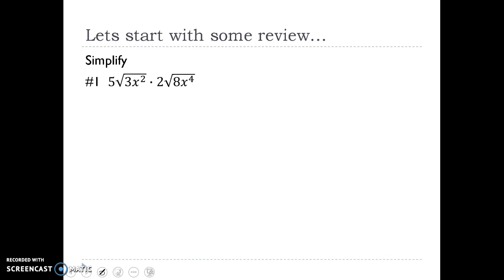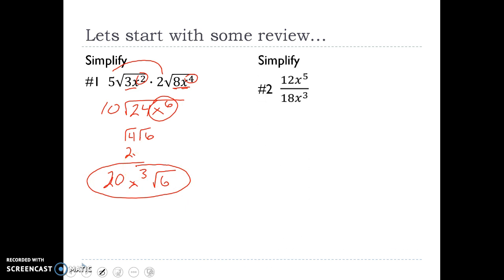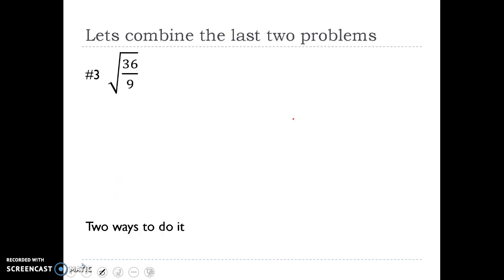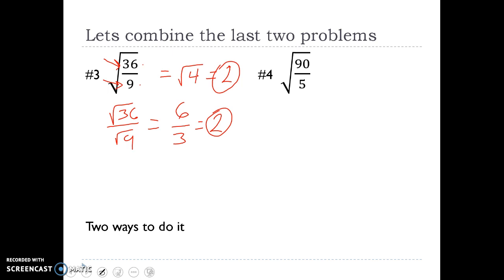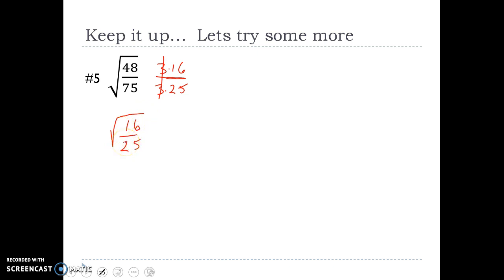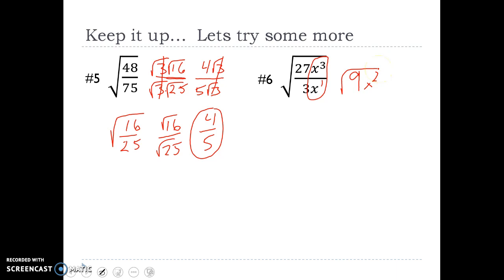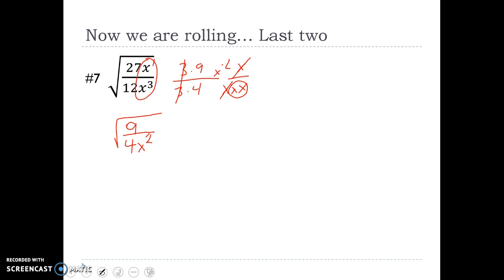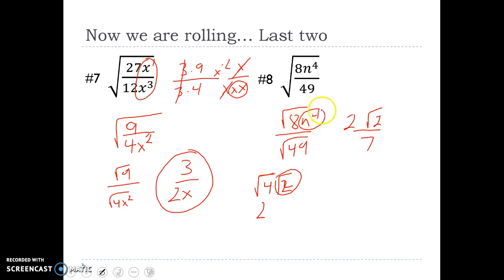Alg 1 Unit 8 ASGT #3